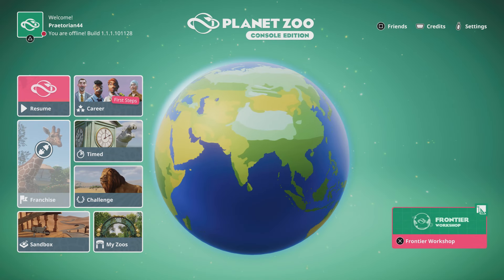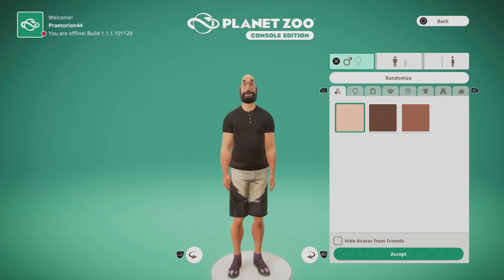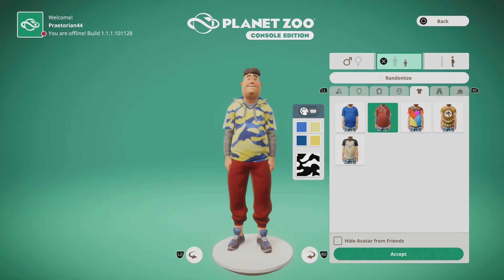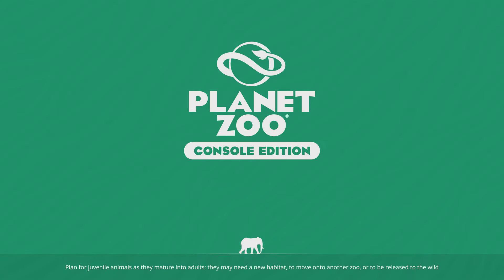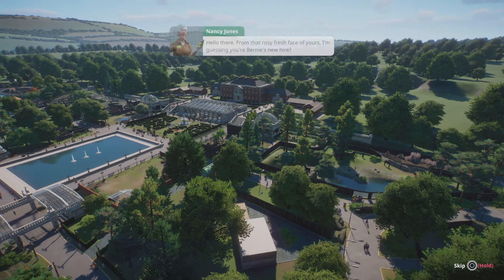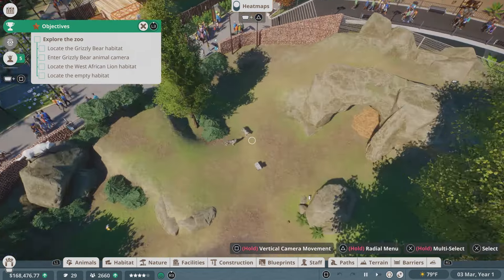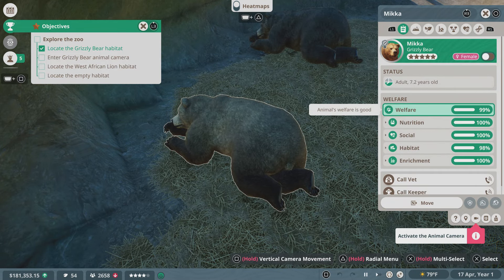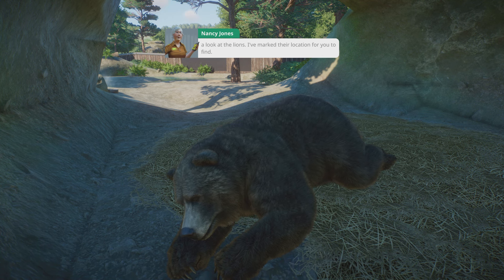Let's Play Planet Zoo Console Edition | PS5 Gameplay Episode 1 | Lions, Tigers, & Bears Oh My! (P+J)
Join Praetorian & Jynx as they play Planet Zoo: Console Edition on the PS5!  Planet Zoo is a tycoon management game from the developers of Planet Coaster and Jurassic World Evolution.  You'll build and manage a zoo, handling the staffing, finances, guest satisfaction, and interacting with the complex simulation of animal behavior.  The animals have needs, emotions, and personalities, in addition to being able to mate and have offspring.

It's also available on Xbox Series X & PC

Ashley N.M. Hyatt, Jeff Johnson, John Robinson, Clement, Cody Jannotte, Orion Correa, Lucia Aponte, & Ido Weinish

P+J | Praetorian HiJynx | HD playthrough walkthrough gameplay | beginner guide | couple gaming | tutorial tips | how to get started | how to play | sim simulator | PlayStation 5 | episode 1 | ep. 1 | ep 1 | part 1 | pt. 1 | pt 1